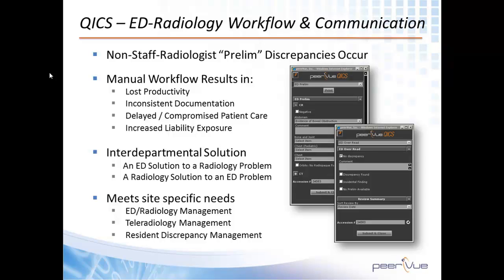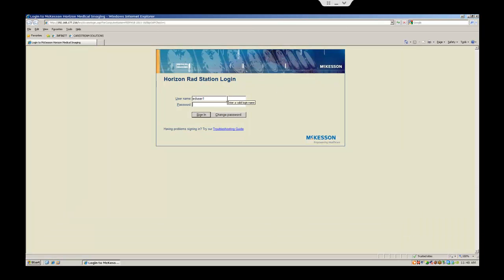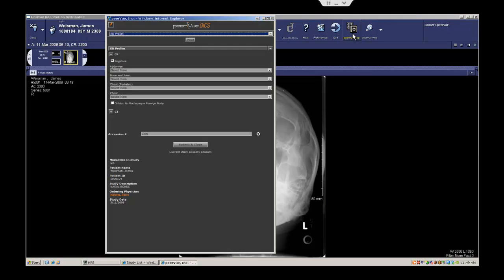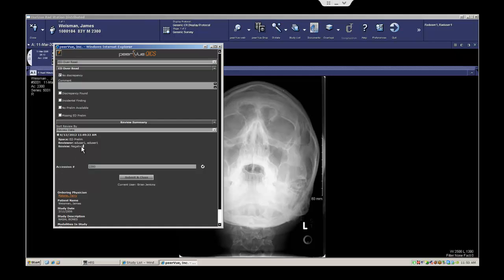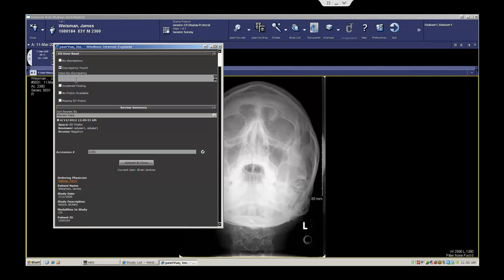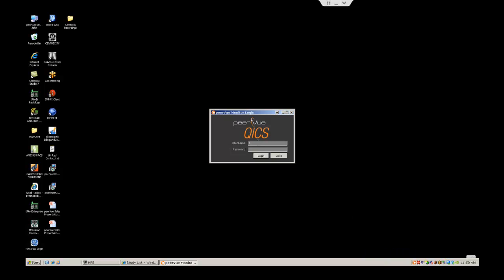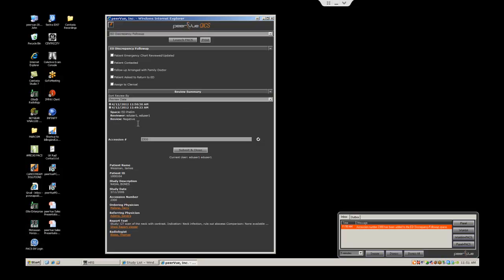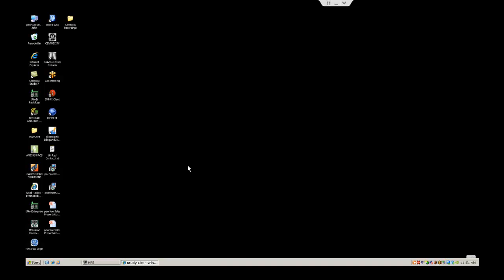peerVue QICS for Rad-ED Communication (McKesson)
QICS Radiology - Emergency Dept. Workflow and Communication Demo Featuring McKesson PACS